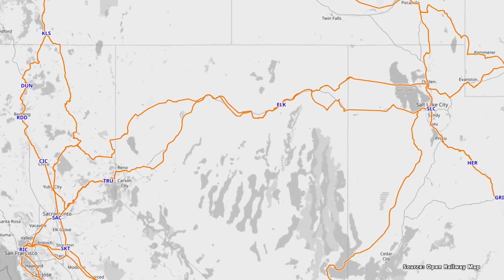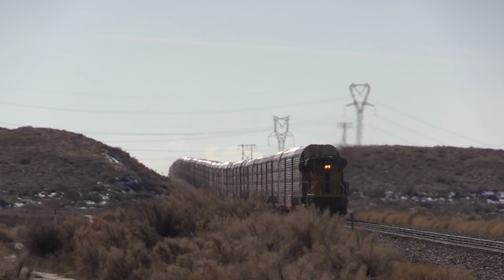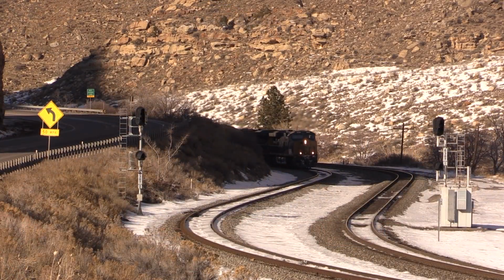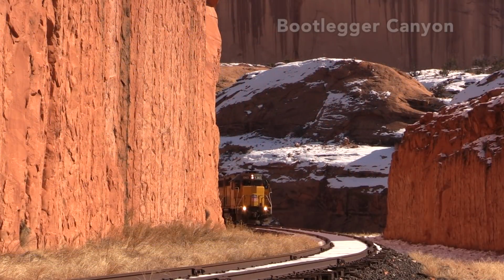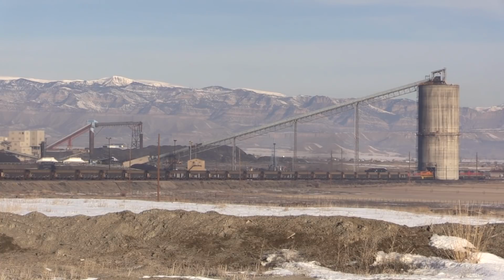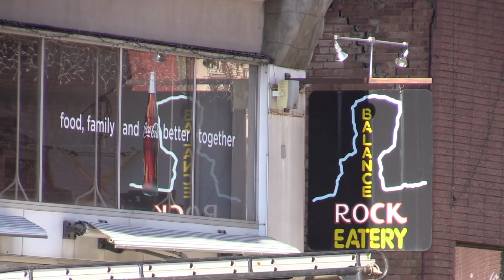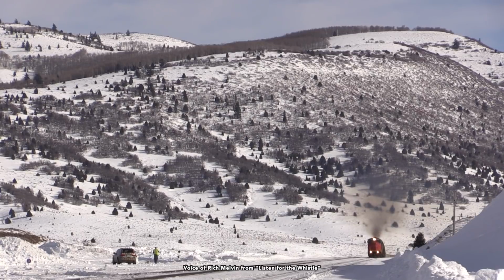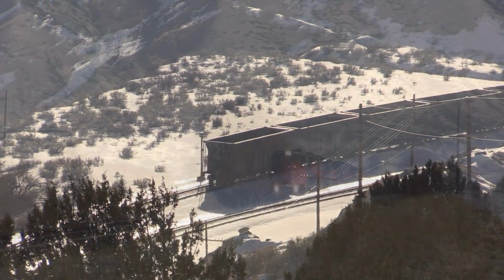Wild West Railroading: Trains of Utah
In our third edition of "Wild West Railroading," we cover Union Pacific's operations at length in California, Nevada, and Utah. In addition, we also spent time on the Utah Railway - chasing a coal train from Wellington to Provo with an all-matching locomotive consist.

With your support, we can continue to produce high-quality railroad media for you to enjoy. Even just $1 per month is a huge help.

Any illegal reproduction of this video and its content is strictly prohibited. Full legal action will take place if necessary if reproduced or licensed without expressed written permission from Delay In Block Productions.

Note:

Please excuse the advertisements. Through the Google Adsense program, the advertisements help me pay for the trips I take to capture the trains.

Thanks,

-DIB